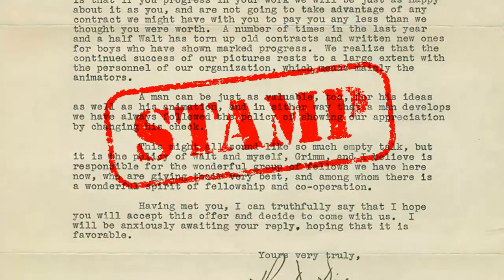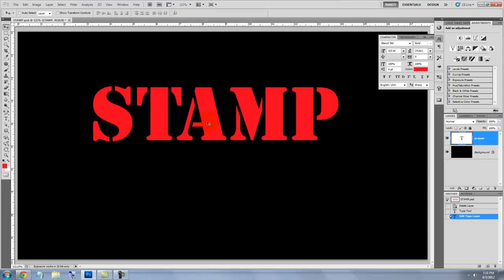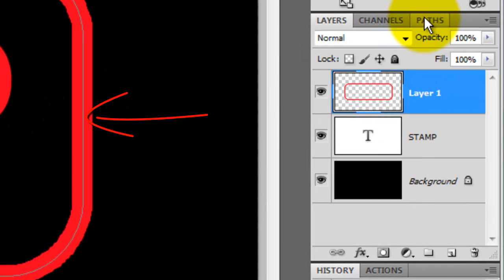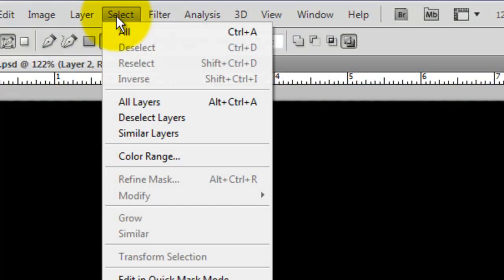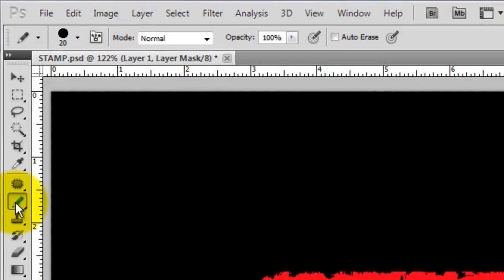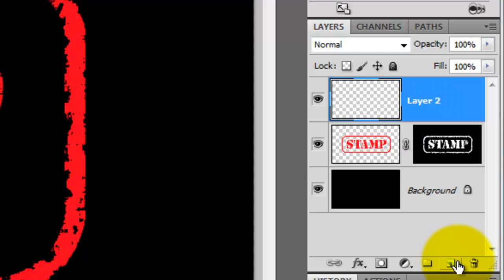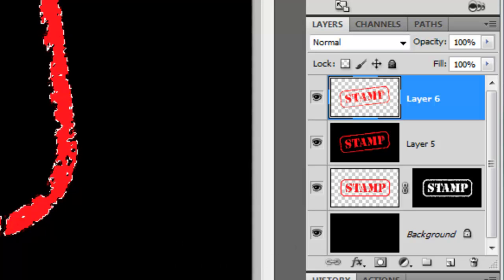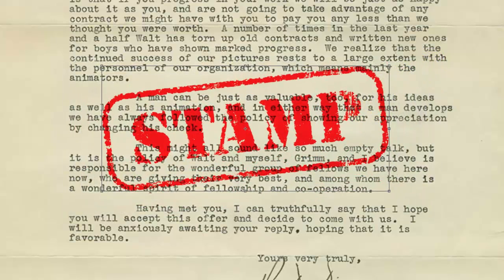Photoshop Tutorial: Rubber Stamp effect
Photoshop tutorial showing how to make the look of a well-used, rubber stamp.